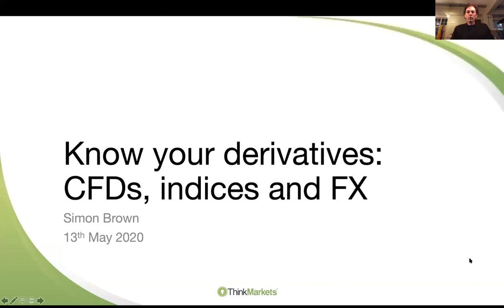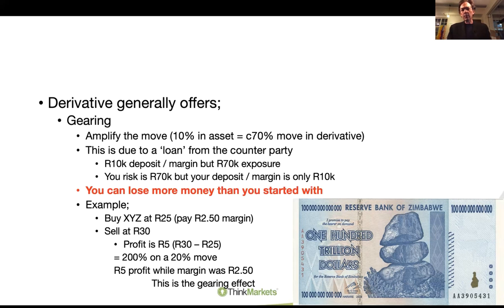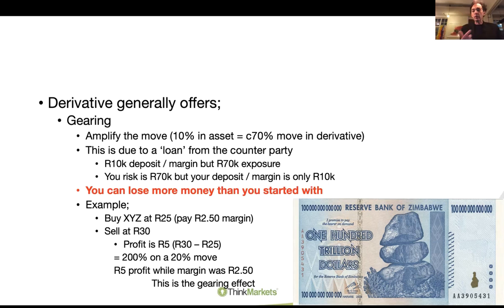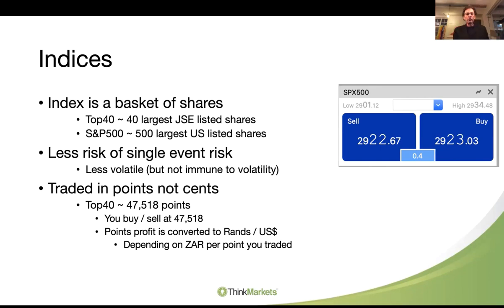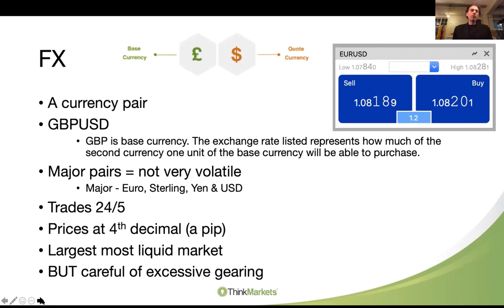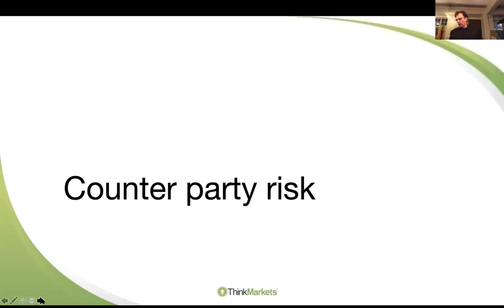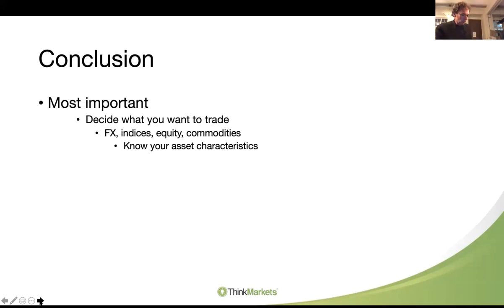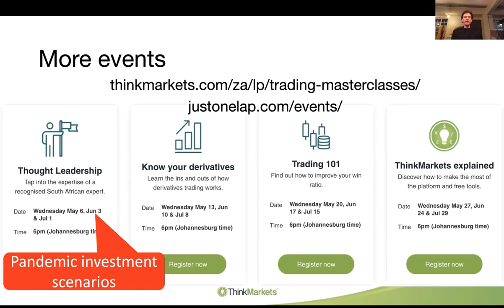Know your derivatives: CFDs, indices and FX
Trading involves derivatives and it is important that the trader knows how they work otherwise the right call could still result in a loss of capital due to not understanding the product.

Each month Simon Brown tackles an aspect of derivatives helping new and experienced traders fully understand the products they are trading and helping them maximise trading profits.

In this first of the series Simon Brown covers;

Contracts for difference (CFDs)
Indices and index trading
FX